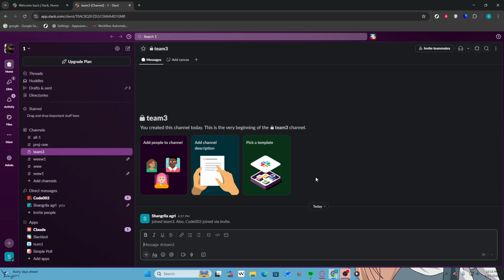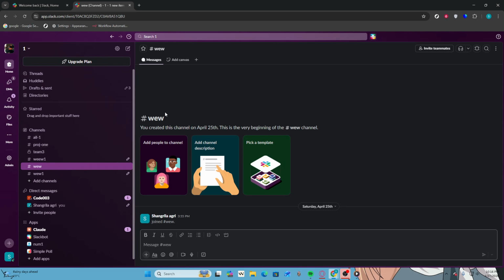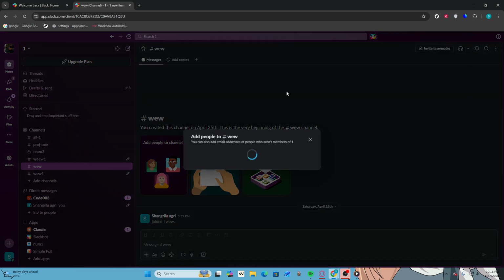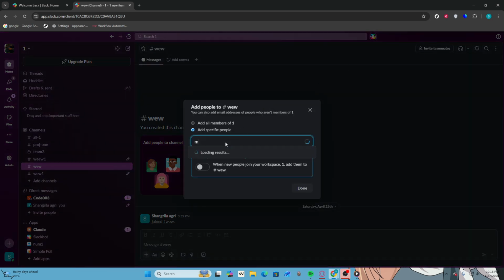How to add someone to a Slack conversation[LATEST GUIDE]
In today's Video we cover,How to add someone to a Slack conversation.